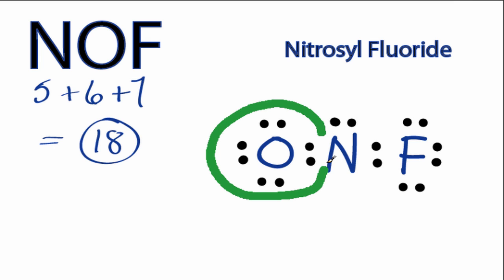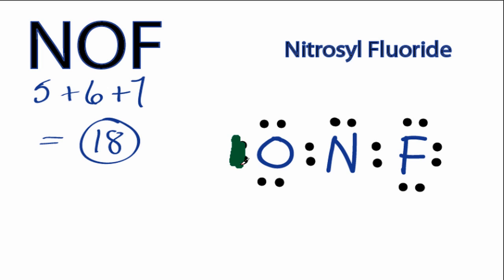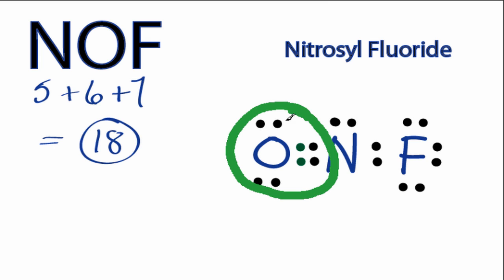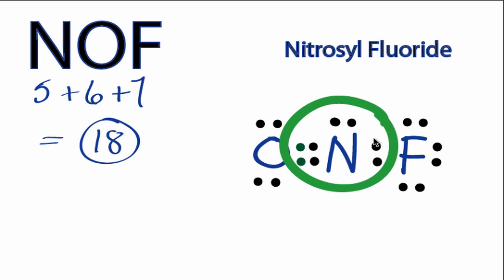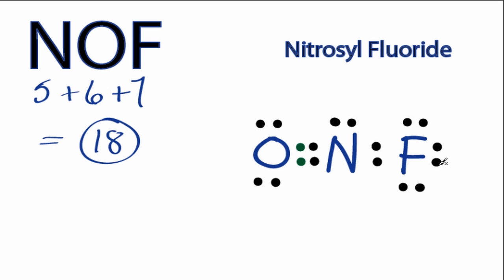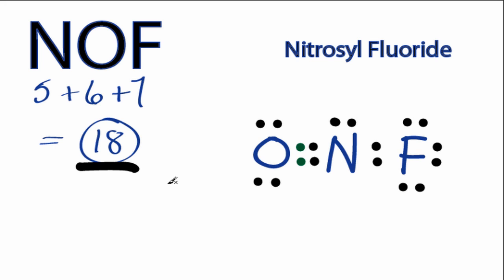NOF Lewis Structure - How to Draw the Lewis Structure for NOF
A step-by-step explanation of how to draw the NOF Lewis Dot Structure (Nitrosyl fluoride).

For the NOF structure use the periodic table to find the total number of valence electrons for the NOF molecule. Once we know how many valence electrons there are in NOF we can distribute them around the central atom with the goal of filling the outer shells of each atom.

In the Lewis structure of NOF structure there are a total of 18 valence electrons. NOF is also called Nitrosyl fluoride.

Steps to Write Lewis Structure for compounds like NOF
1. Find the total valence electrons for the NOF molecule.
2. Put the least electronegative atom in the center. Note: Hydrogen (H) always goes outside.
3. Put two electrons between atoms to form a chemical bond.
4. Complete octets on outside atoms.
5. If central atom does not have an octet, move electrons from outer atoms to form double or triple bonds.

Lewis Structures, also called Electron Dot Structures, are important to learn because they help us understand how atoms and electrons are arranged in a molecule, such as Nitrosyl fluoride. This can help us determine the molecular geometry, how the molecule might react with other molecules, and some of the physical properties of the molecule (like boiling point and surface tension).